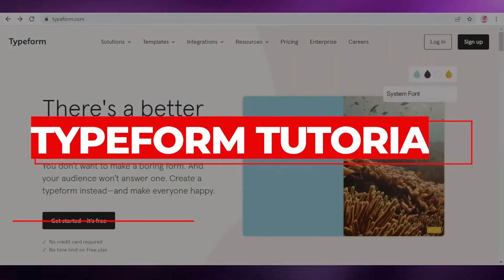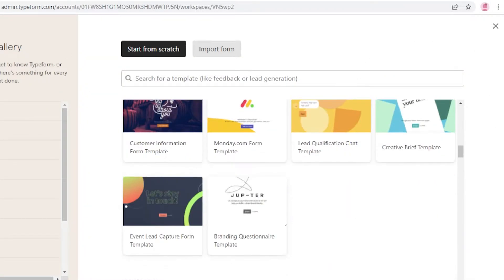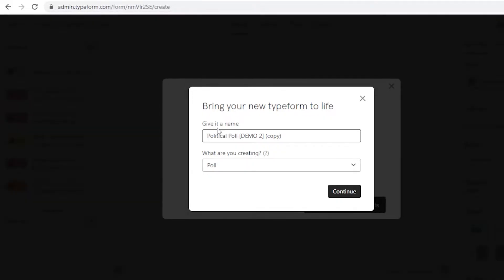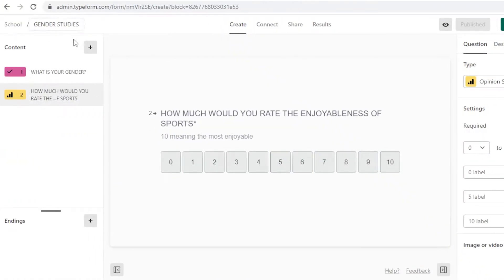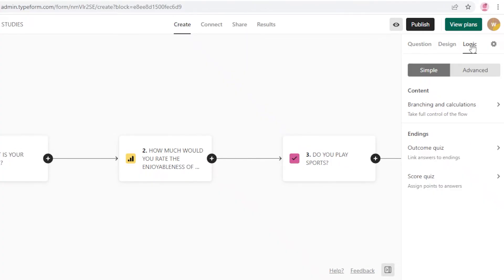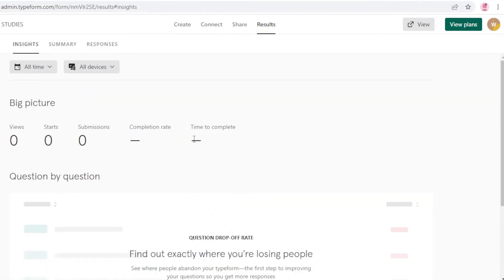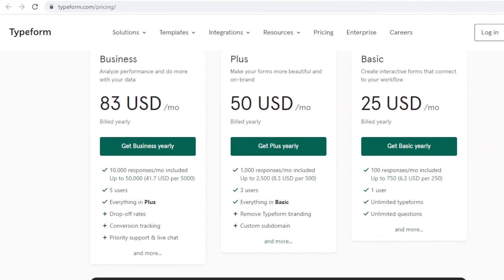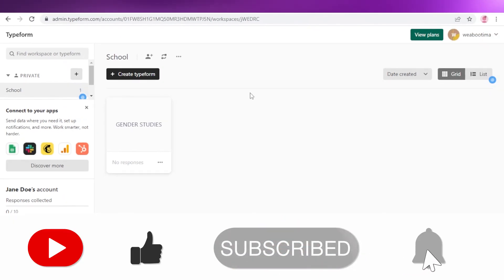How To Use Typeform Tutorial 2024 (Step By Step)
In this video I show you  How you can use typeform to create your professional and creative surveys and forms in 2023 as a beginner. typeform is one of the best platform with a lot of templates and features to help you create an amazing forms and surveys.